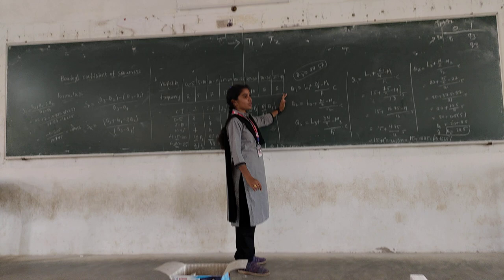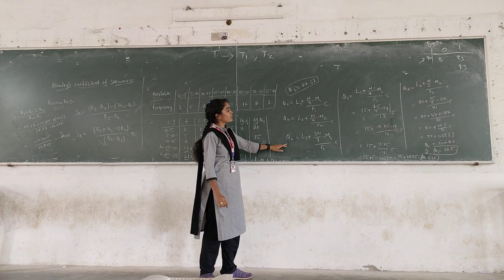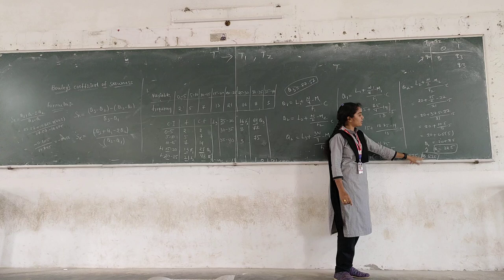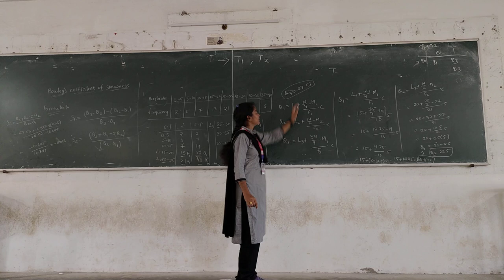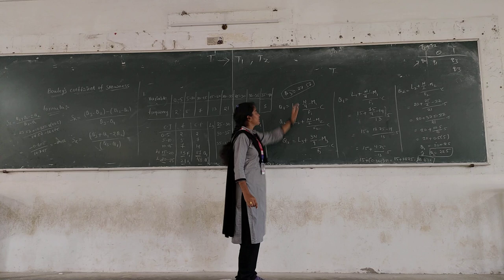11/03/2024 || K12AIDH || P&S || TTL || LAKSHMI PRASANNA